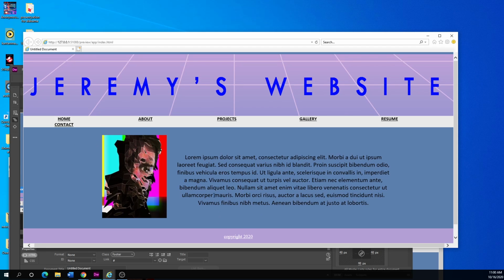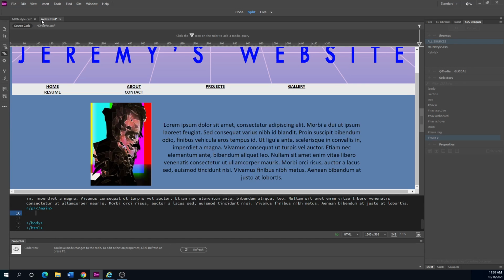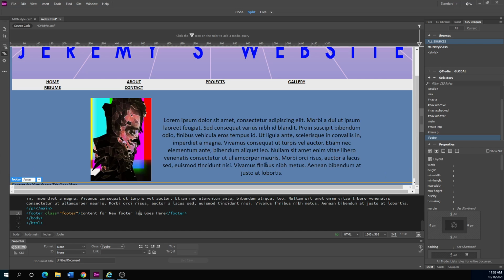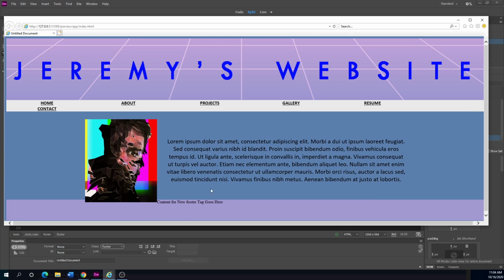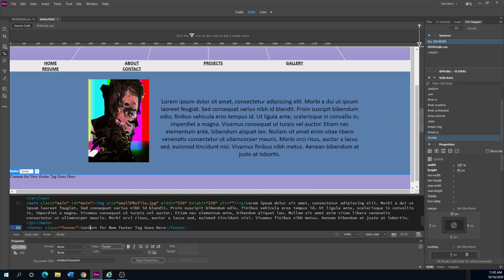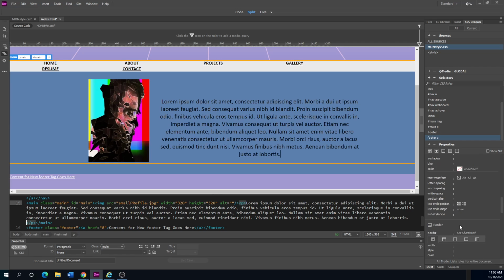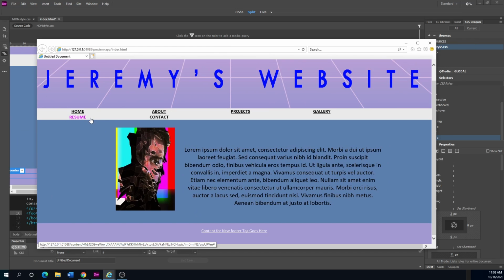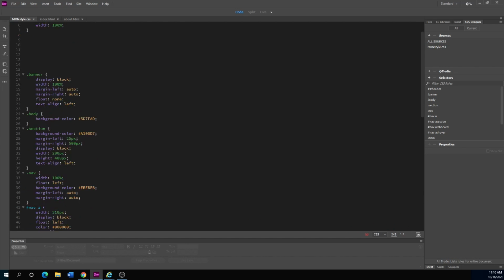Creating Content on HTML Page Adding a footer. (6/7)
Here I finish out the HTML page in Dreamweaver and inserted a footer.